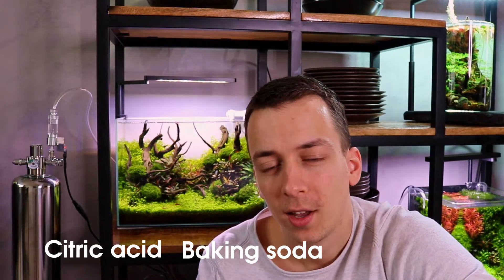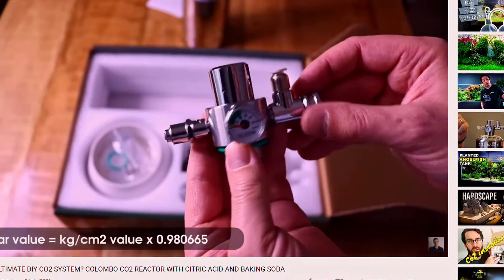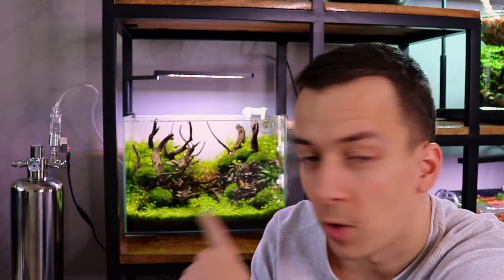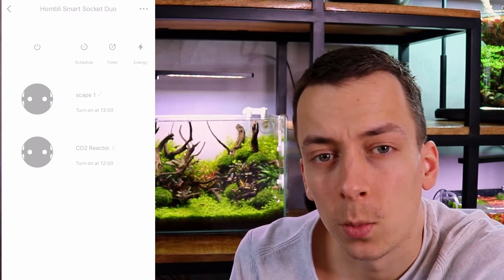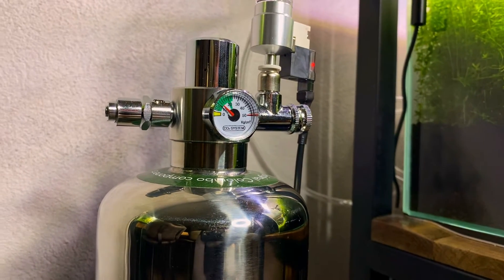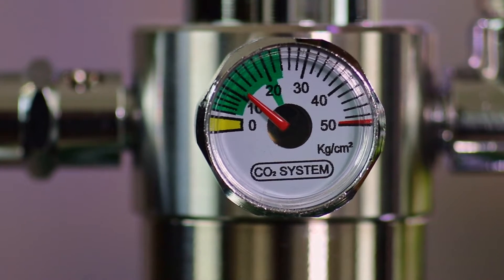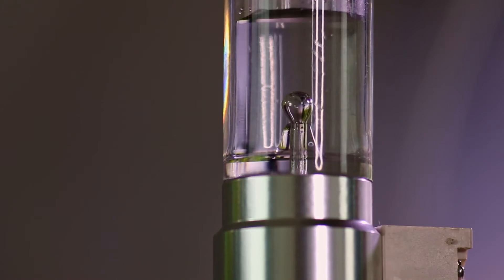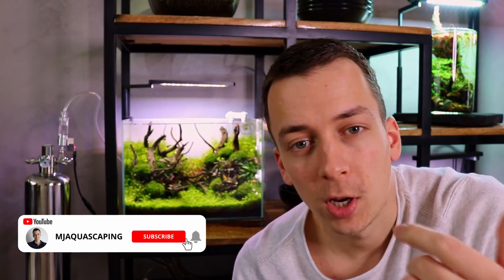COLOMBO CO2 REACTOR UPDATE! - THE ULTIMATE DIY CO2 SYSTEM?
The CO2 reactor from COLOMBO is taking diy CO2 to another level! It has been 6 weeks so far, and our first recipe of DIY CO2 is still going strong. How many more weeks will we get out of this first recipe? Is this the ultimate citric acid and baking soda co2 system?

👉🏻 Looking for good fertilizers? This is what I recommend:
Liquid fertilizer